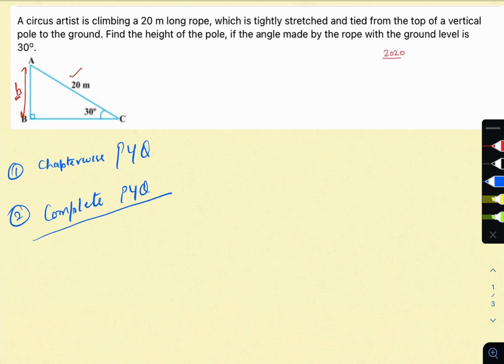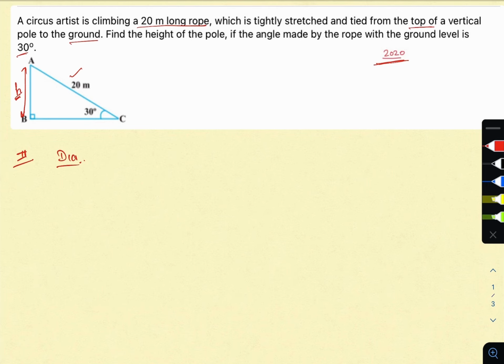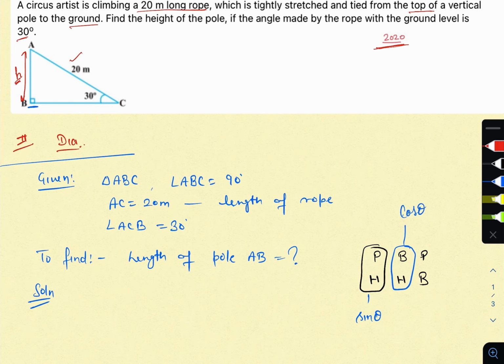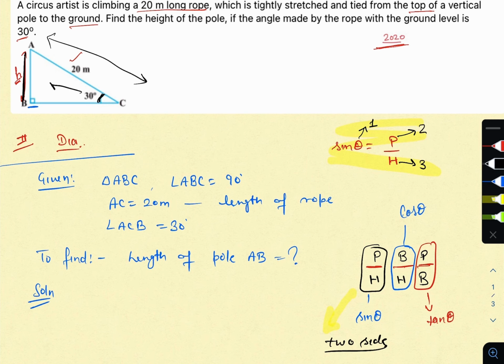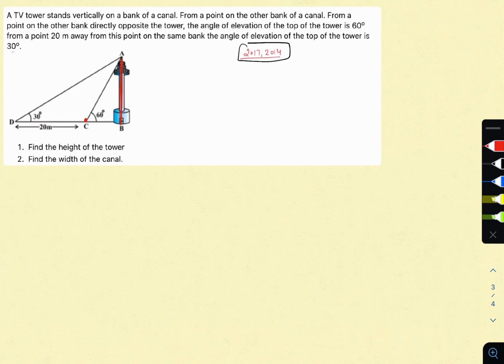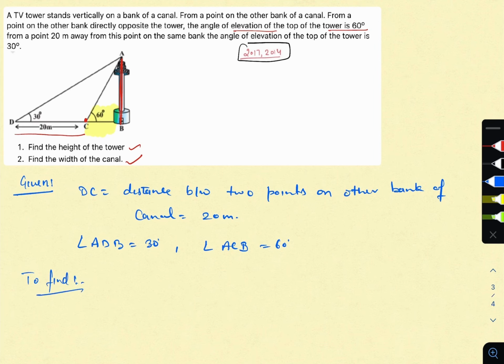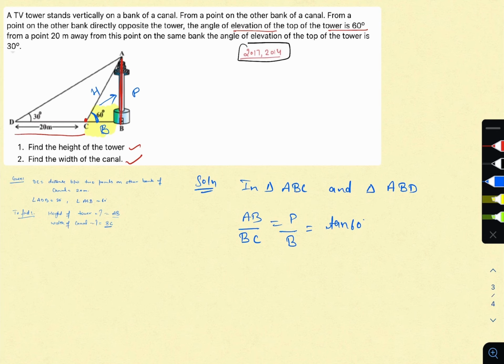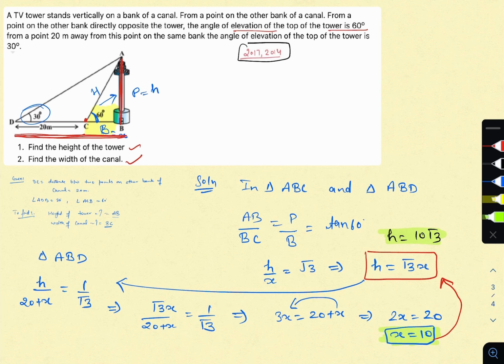CBSE PYQ MATHS CLASS 10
CBSE previous year solved questions